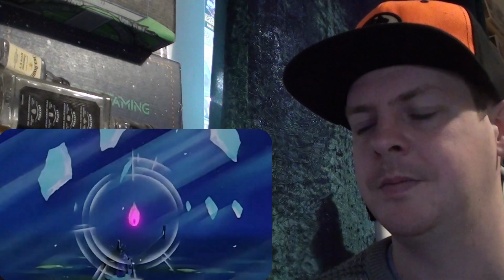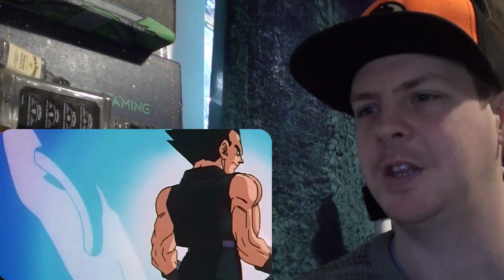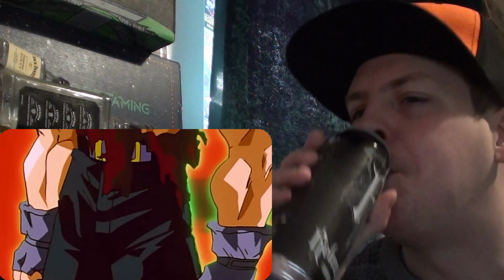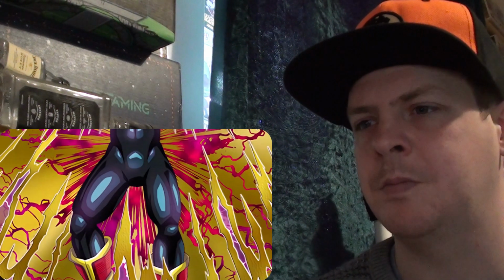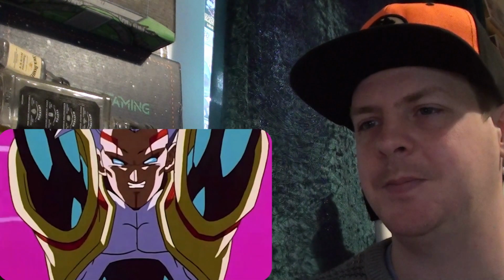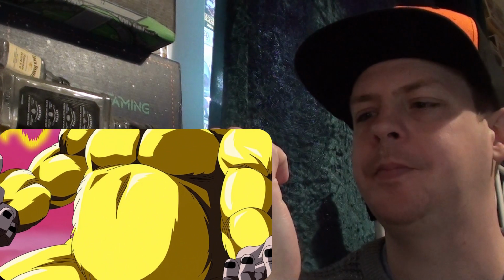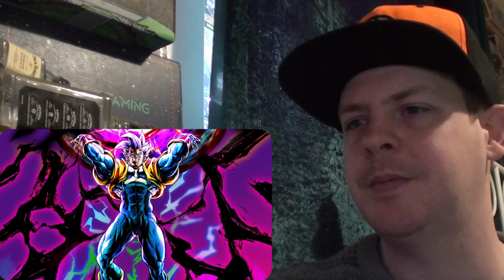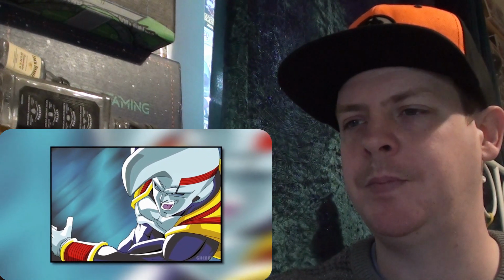ALL BABY Forms Explained - Dragon Ball GT REACTION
Baby was the most interesting villain in GT. I really liked when he possessed Vegeta.